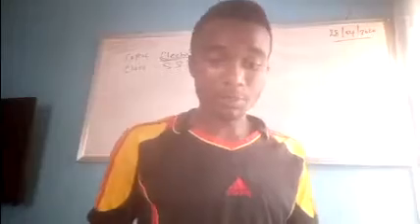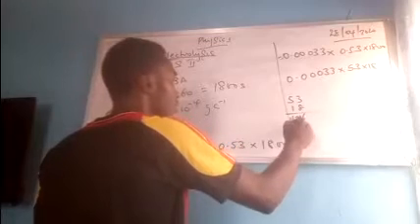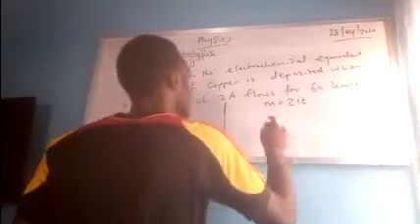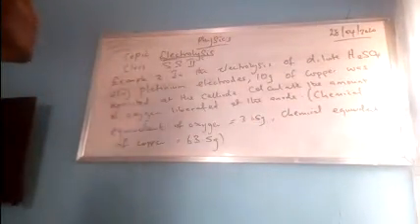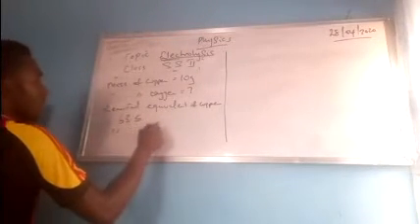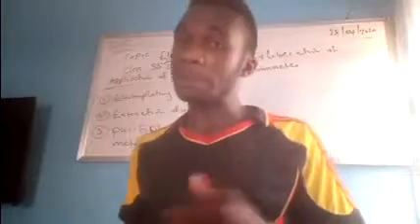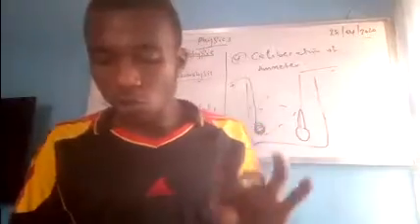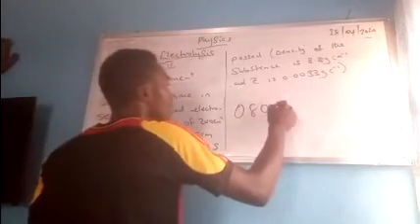Physics SS2. Lesson 2: Electrolysis